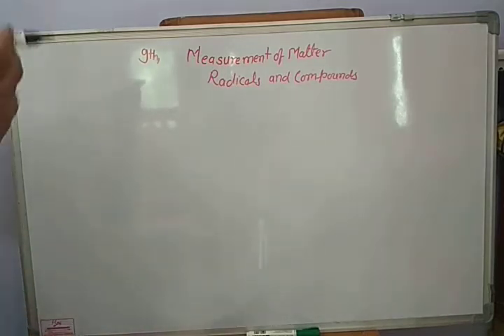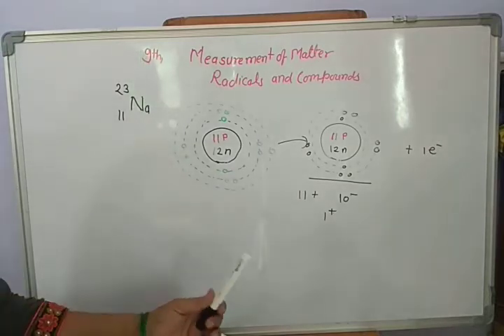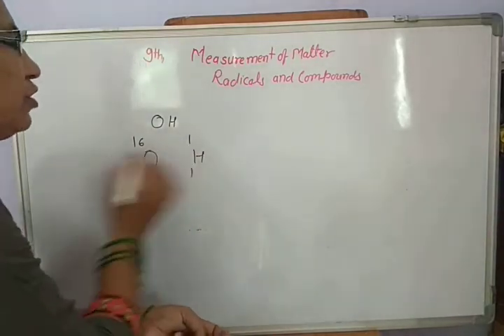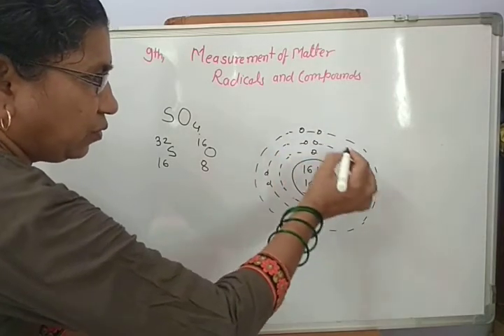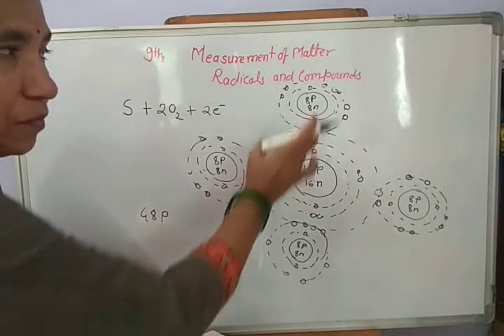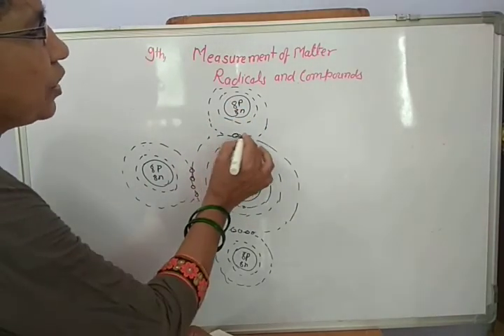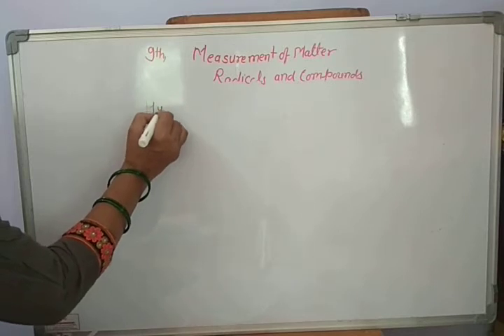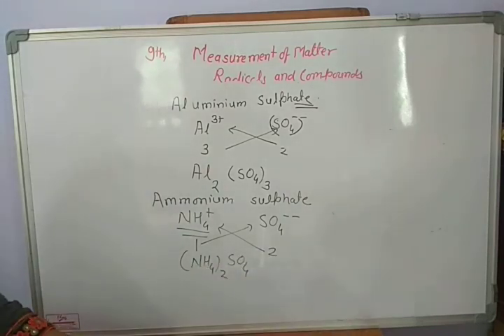Measurement of Matter Radicals and Compounds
सुप्रभात15 September 2020 std 9 state board